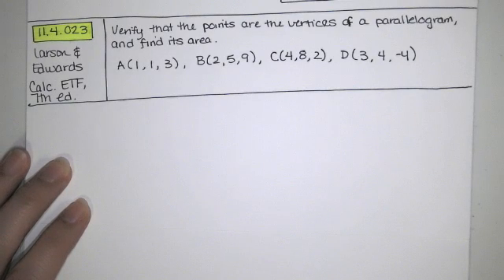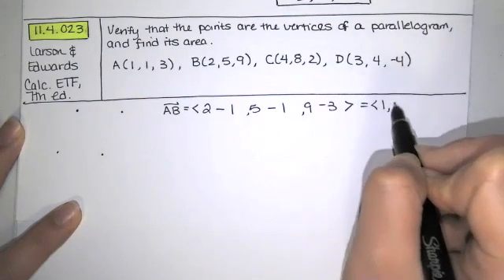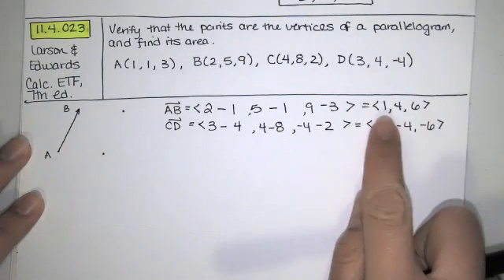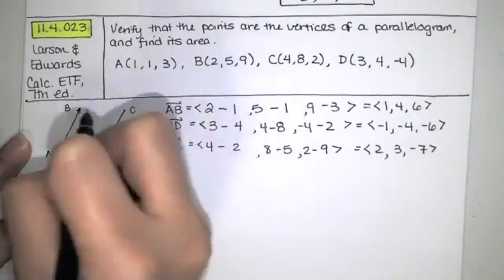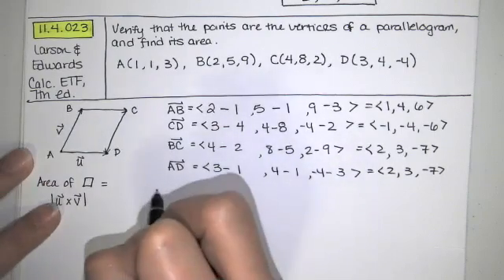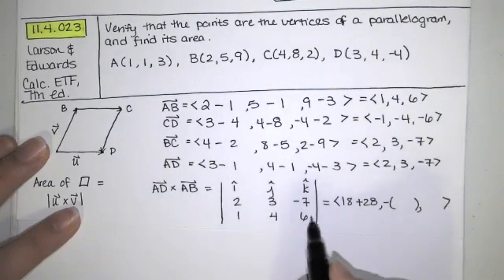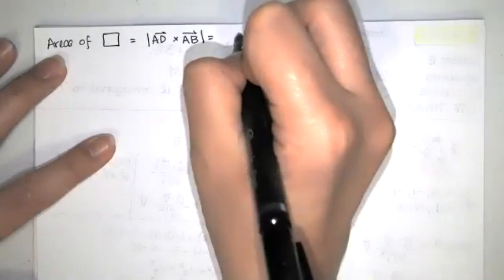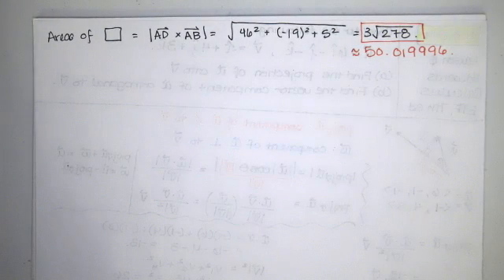Problem 11.4.023 - Find the area of the parallelogram with the given vertices.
In this video, we solve problem 11.4.023 from the Larson and Edwards Calculus: Early Transcendental Functions text, 7th edition. We're given four points, and asked to verify that they form the vertices of a parallelogram. Then we're asked to find the area of that parallelogram.